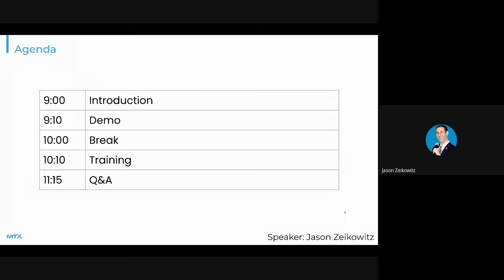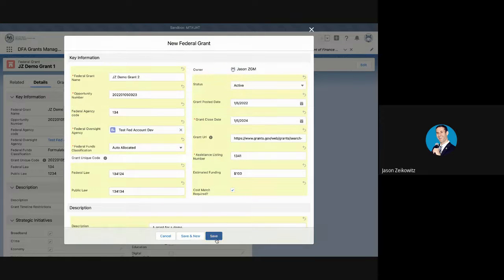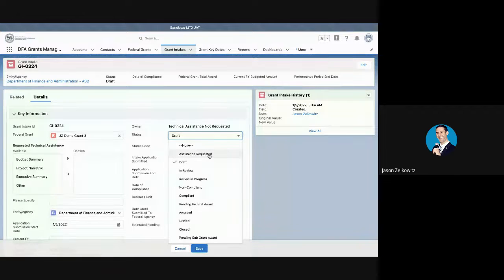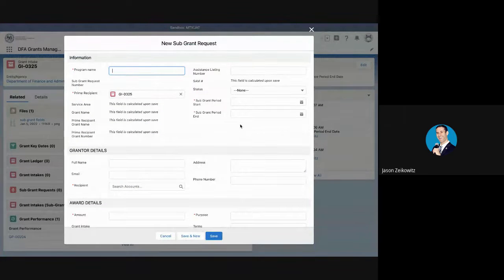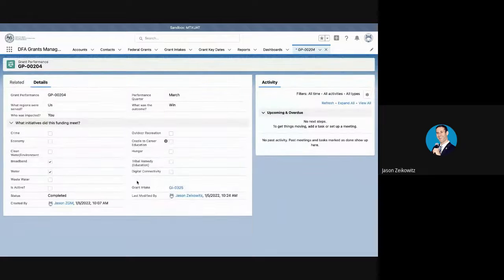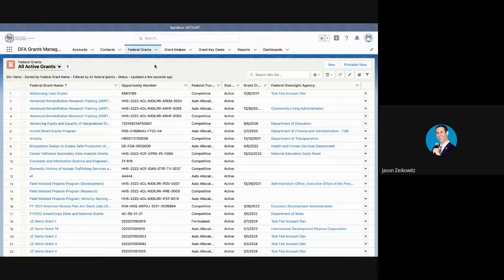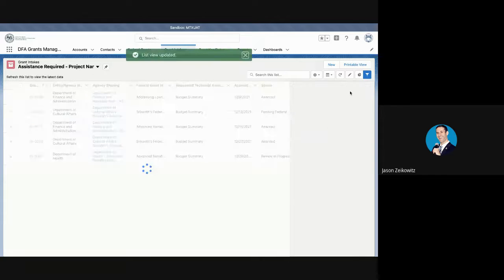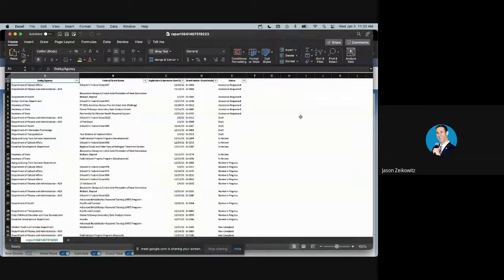NM DFA Federal Grant Application Training 2022